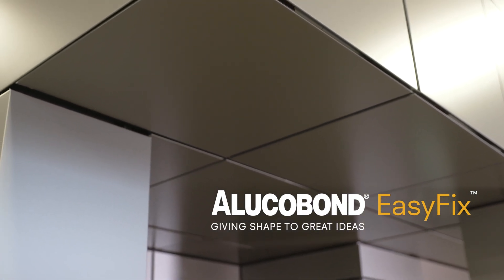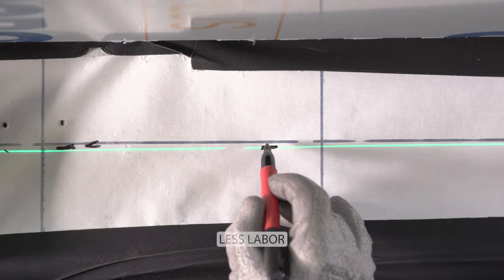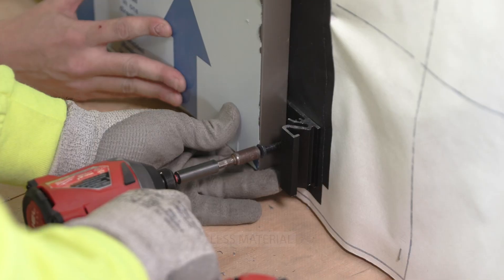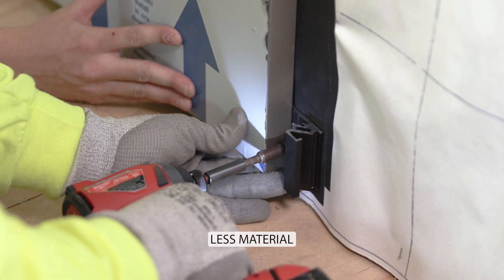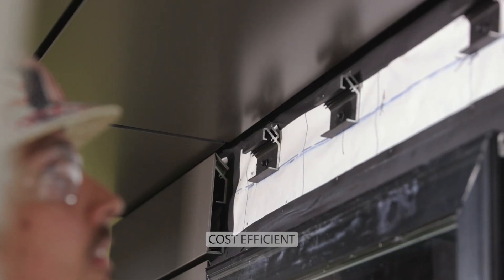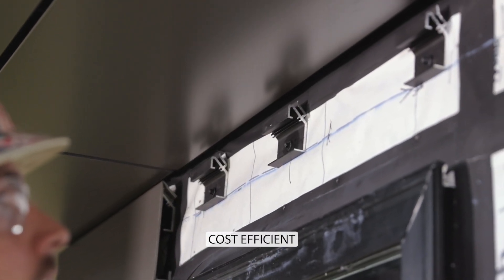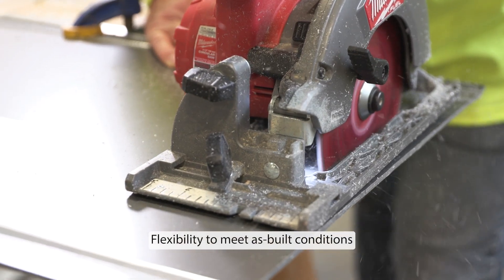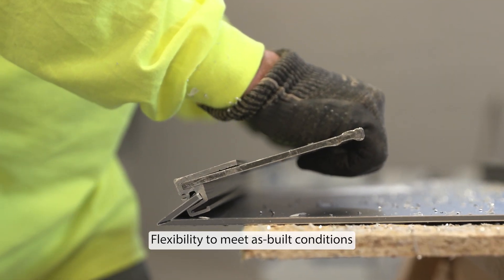ALUCOBOND® EasyFix™ Installation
Utilizing an innovative design for the attachment of ALUCOBOND PLUS panels, ALUCOBOND EasyFix offers simplicity and efficiency in meeting tight construction schedules. Trend-forward color options along with customizable panel layouts, widths and lengths allow for freedom in design. ALUCOBOND’s 50-year history of proven performance provides the architectural community:

- Long-term value
- Best-in-class durability
- Confidence in fire safety standards set by the International Building Code (IBC)
- 100% recyclable material
- LEED contribution
- Zero VOC’s on-site